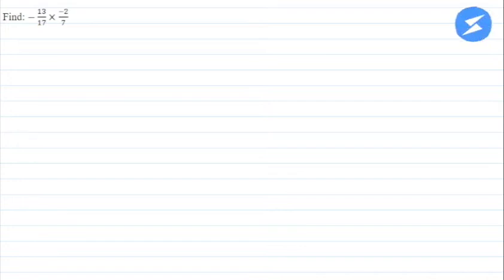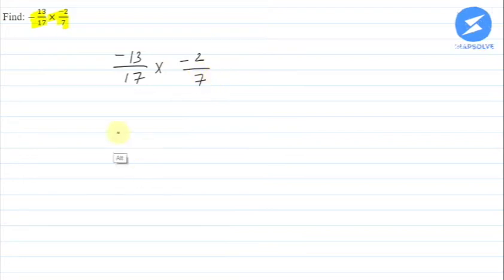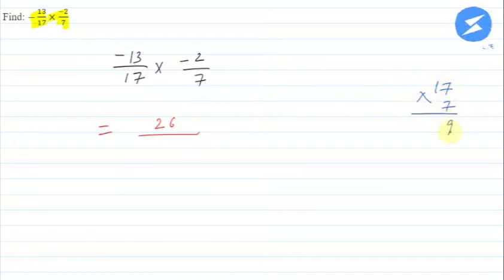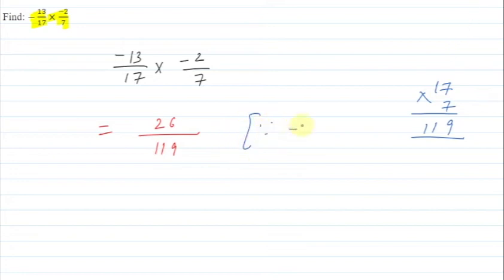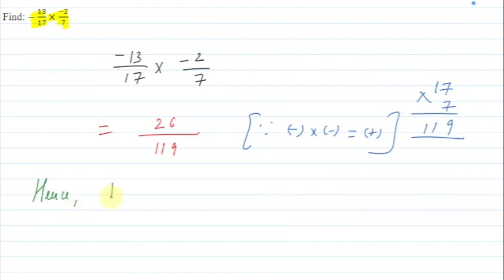Find: -13/17*(-2/7) | Snapsolve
NCERT | Maths | Class 6 | Snapsolve

👉 Have Any Query? Ask Us.